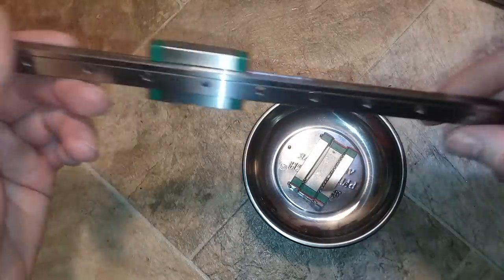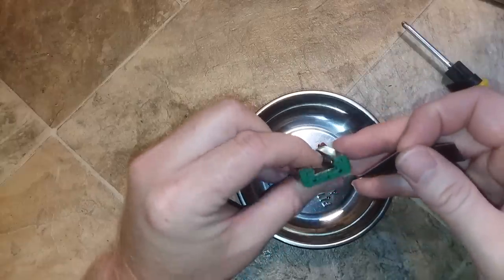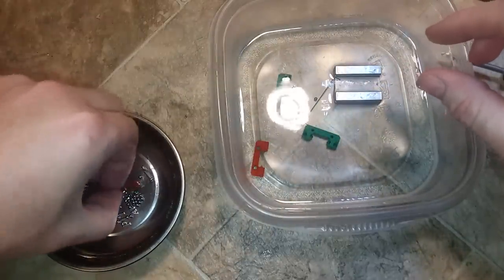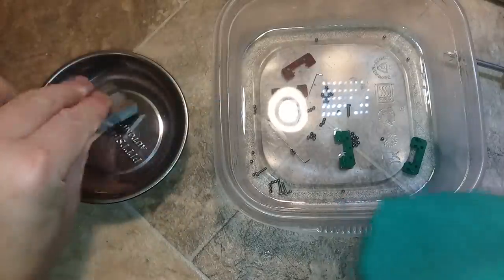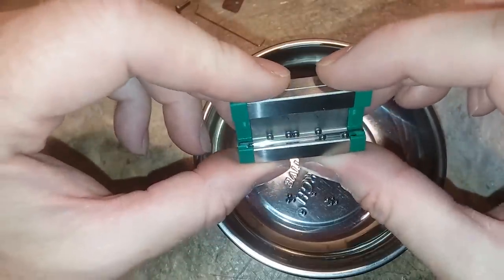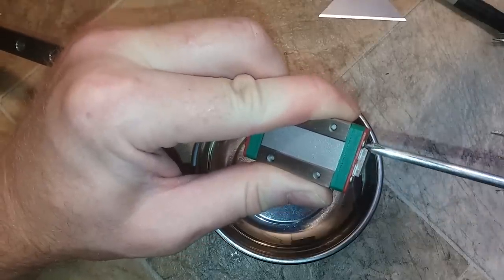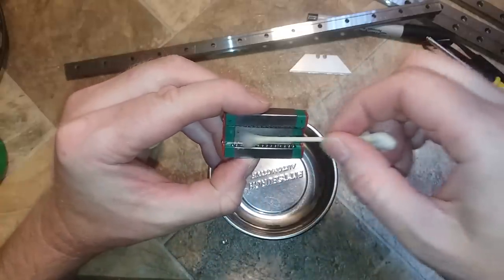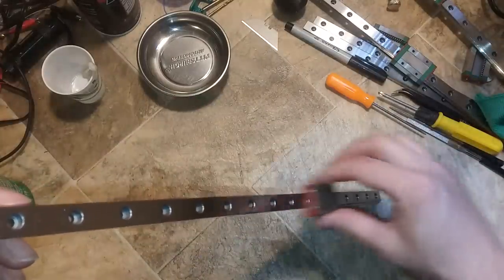Tuning Up Cheap Chinese Linear Bearing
Cheap linear bearings to upgrade my 3D printer to the BLV Mod

AND NO!  NO WD40 WAS NOT USED ON THE BEARINGS!!!

Replacement bearings
3/32" Inch Chrome Steel Bearing Balls G25

Linear Guide MGN12H Bearings